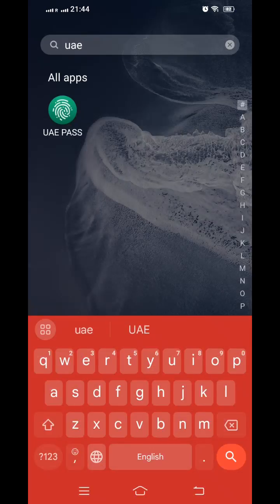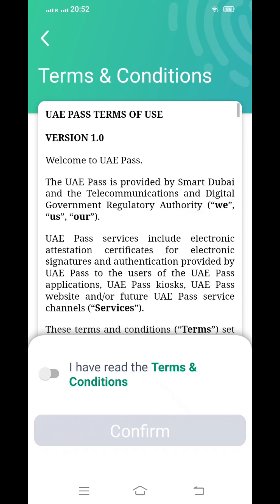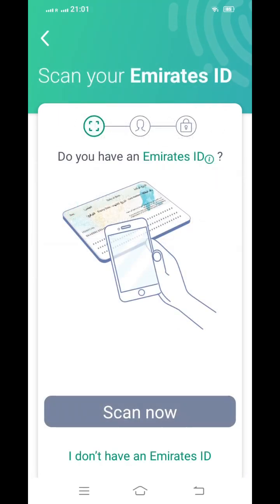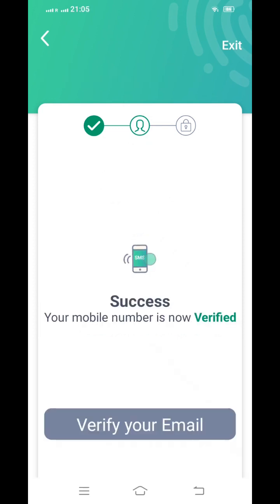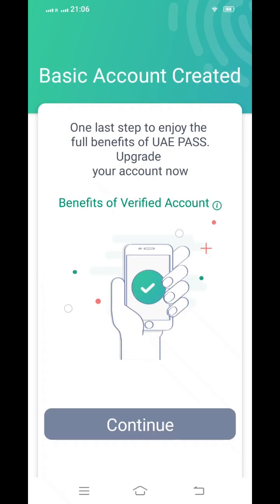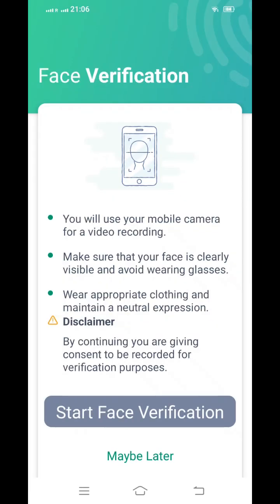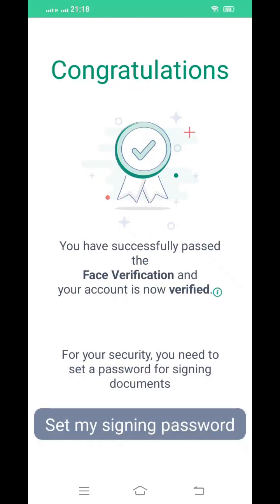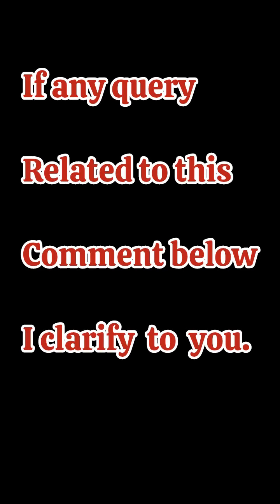How to register UAE pass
Learn how to register for your UAE Pass in this informative video. The UAE Pass is essential for accessing government services in UAE. Follow the step-by-step guide in this video to create your UAE Pass and start utilizing all the services available.